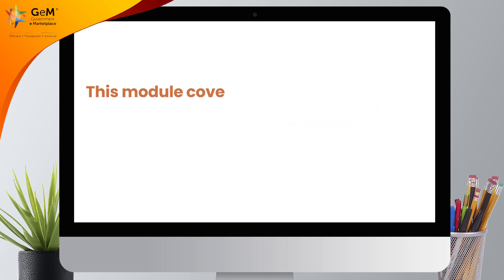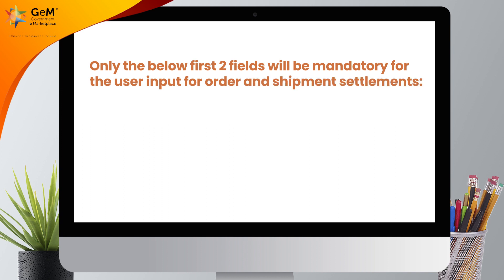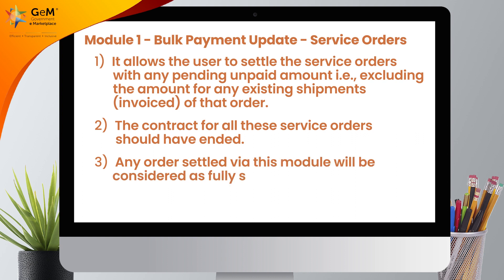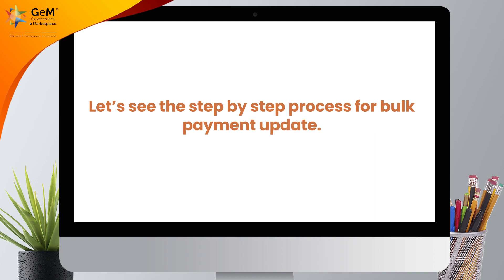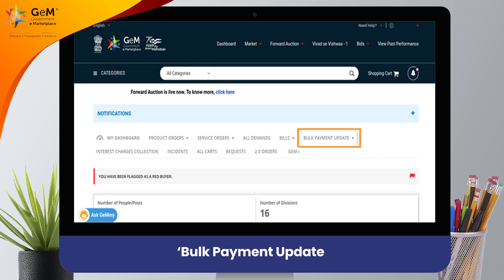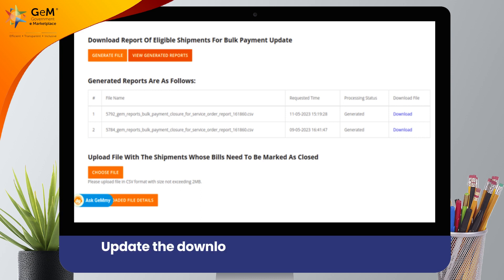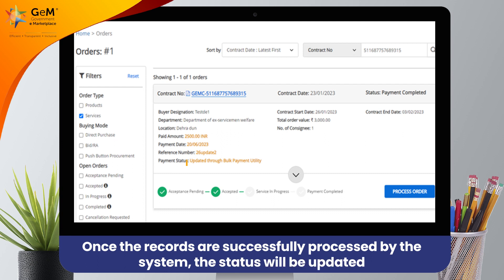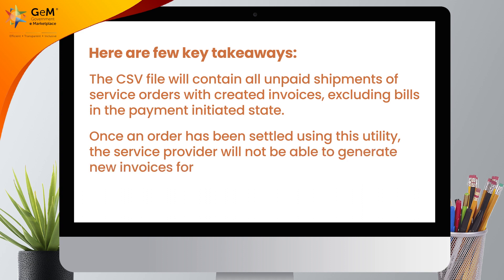Bulk Update Utility Service Orders